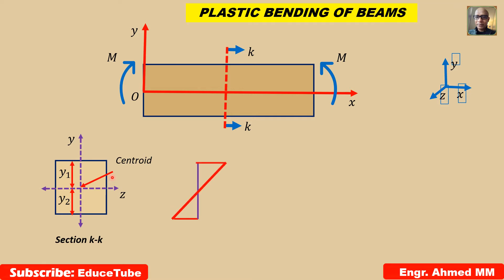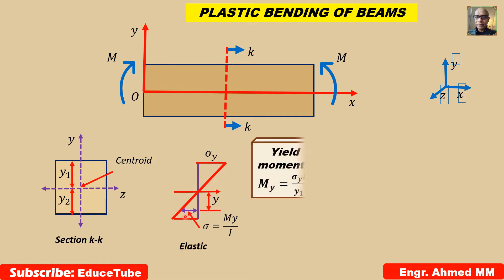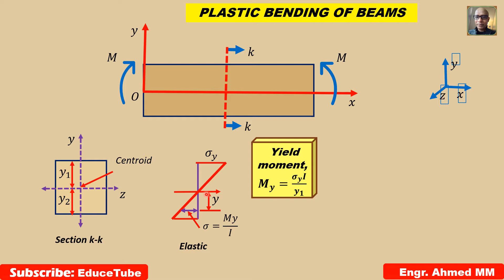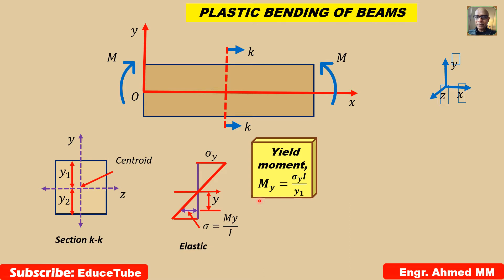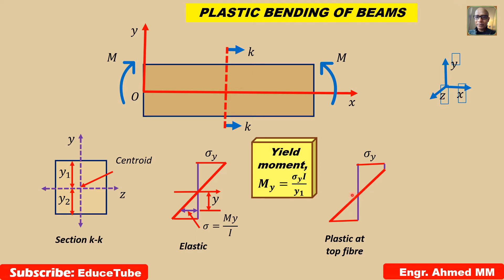Plastic Bending of Beams (Part 1)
The plastic moment can be found by taking moments of the resultants of the tensile and compressive stresses about the neutral axis. The ratio of the plastic moment of a beam to its yield moment is known as the shape factor and it is solely a function of the geometry of the beam cross section.